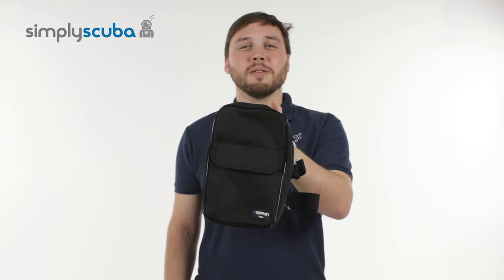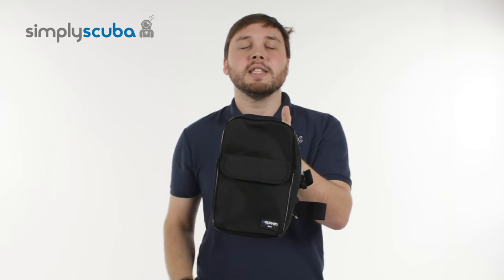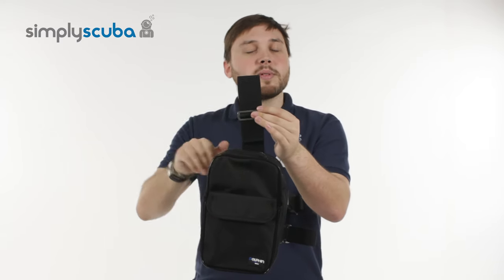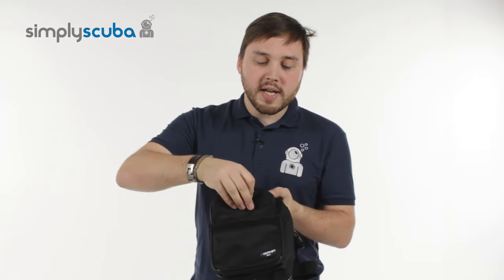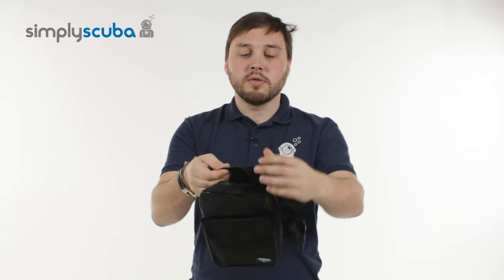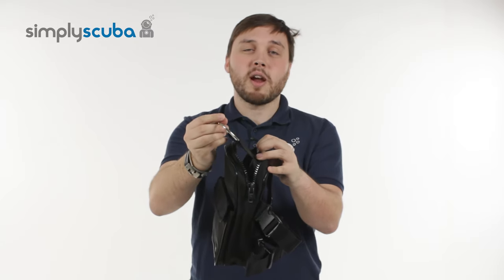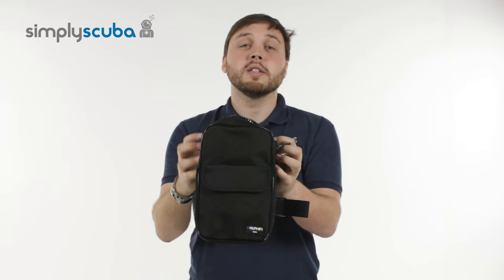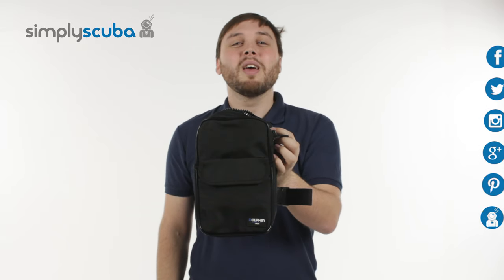IST Thigh Pocket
The IST Thigh Pocket is a tough pocket that you can strap to your thigh for spare / back-up equipment. Made from water resistant 1680D PU coated cordura the pocket is double tough and abrasion resistant. Single large compartment with YKK zippered closure is complimented by the additional slate pocket on the outside. An internal D-Ring acts as an anchor for lanyards.

Adjustable Leg and 2" loop to hold the pocket to the waist band.